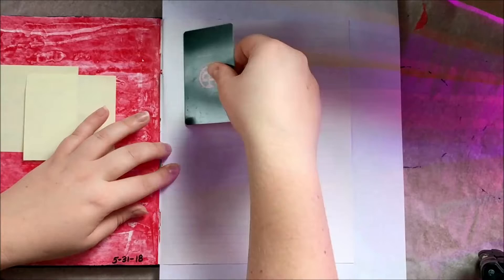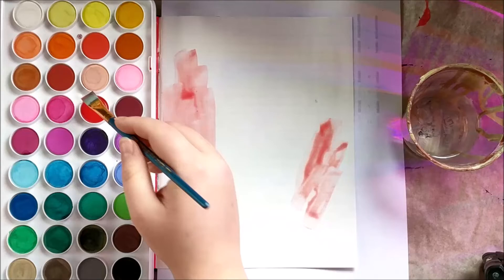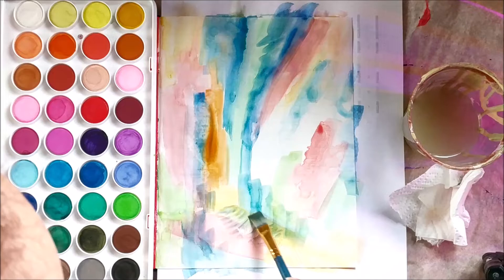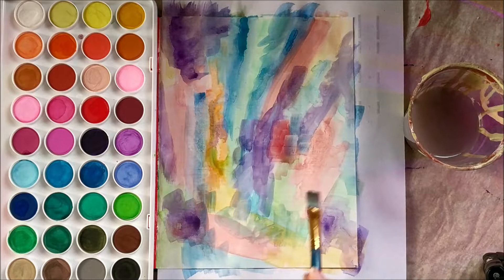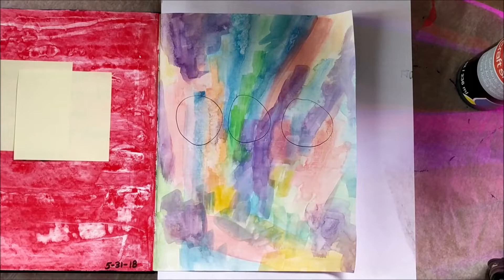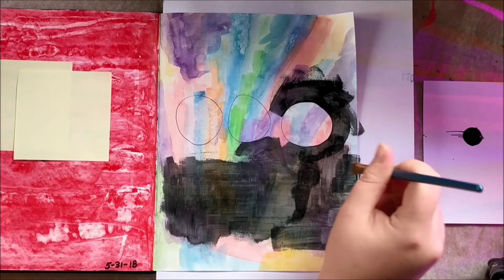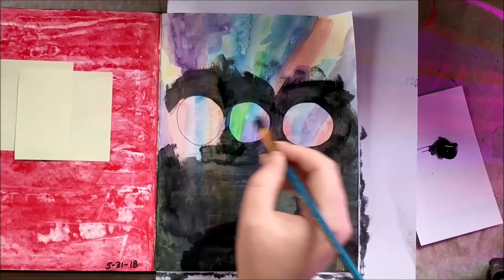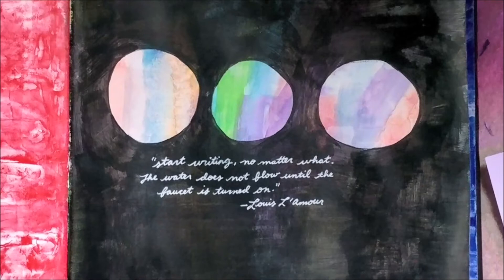ART JOURNAL WITH ME - Start Writing - Inspired by Daisy Yellow Art - Mixed Media Art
Follow along with me as I work on a page in my mixed media art journal and hear what I do to try to get past creative block. Hopefully we can figure out how to get past blocks together.

Used in this video:
Inexpensive watercolor palette from Michaels (I have also seen it at Walmart)
Craft Smart Satin Craft Acrylic "Black"
Small synthetic flat brush
Liquitex Gesso
An old gift card used to spread gesso
Scrap paper
An average lined journal, given to me by a friend